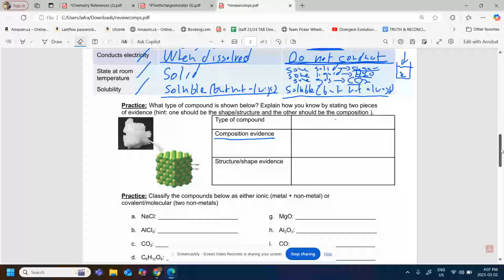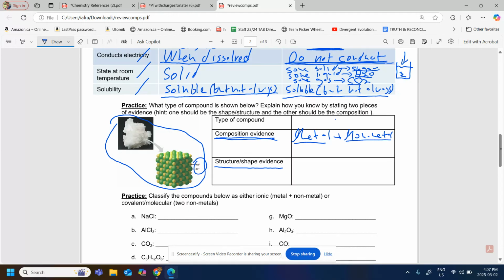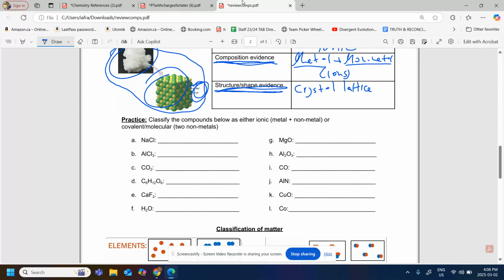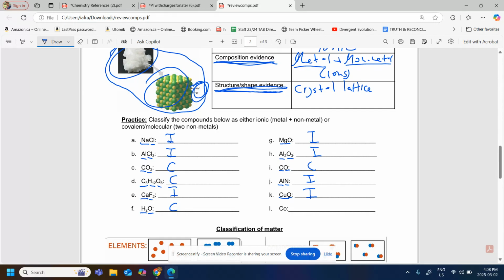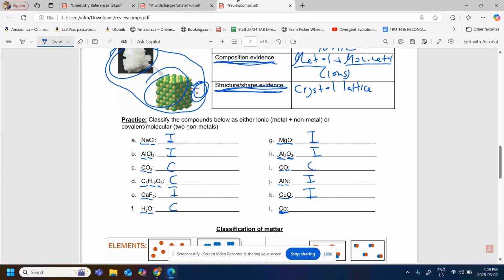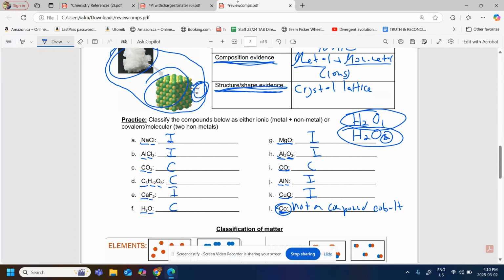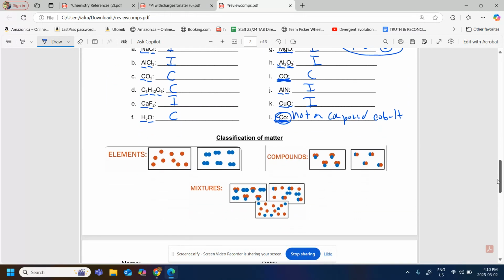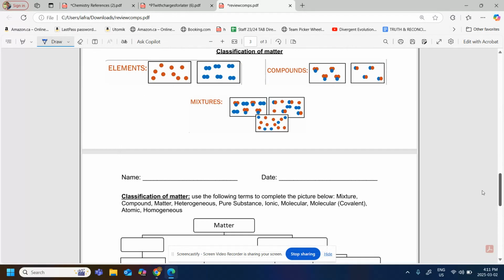Review of compounds part 2